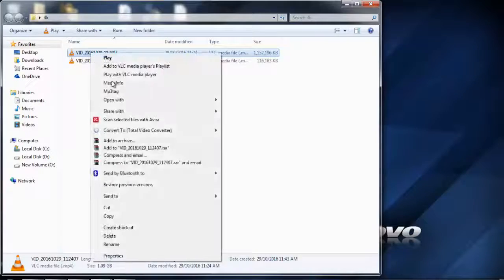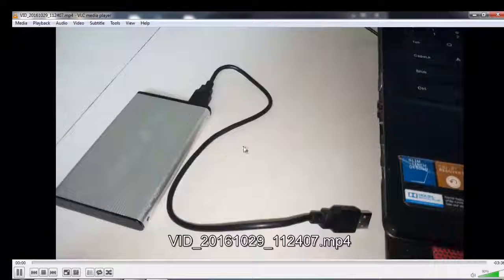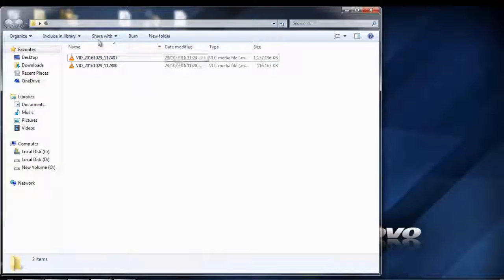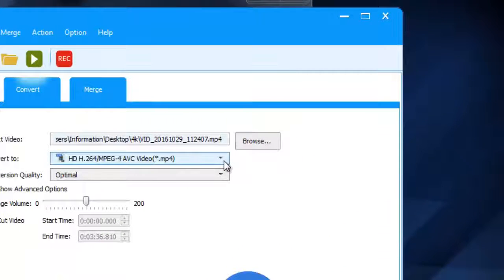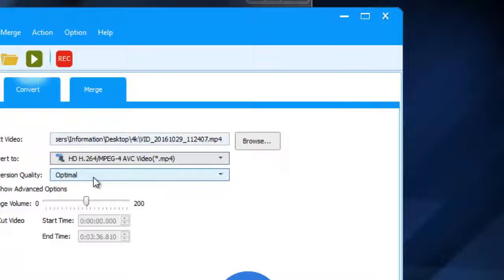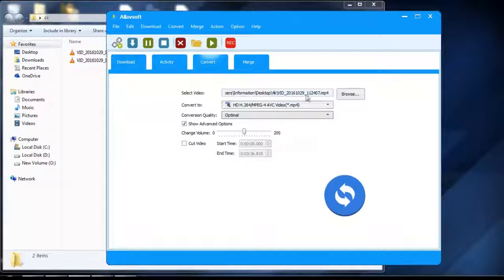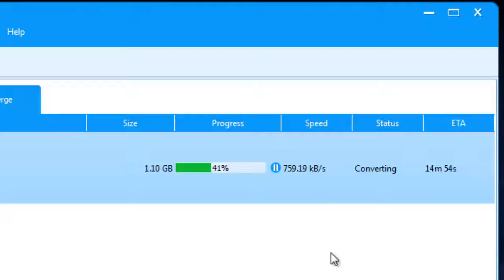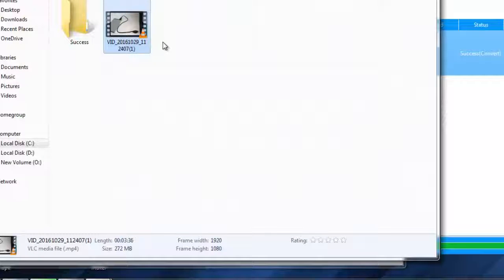How to convert 4k Video Format to FHD, HD, Normal Video Formats - Tips And Tricks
best way to convert 4k video files to normal video formats or other formats. Too many lags and crashes while playing 4k videos in computer. convert and play any video file to any format.
you hava a chance to convert vob files and avi files without restirctions. this is best and fast video converter recommended by popular reviewers.